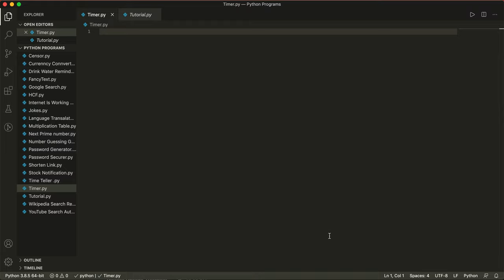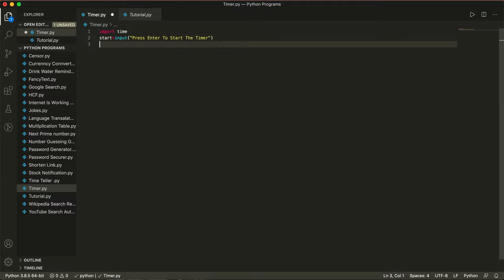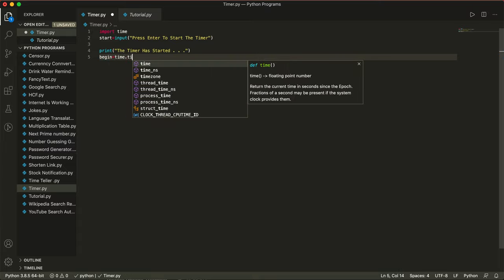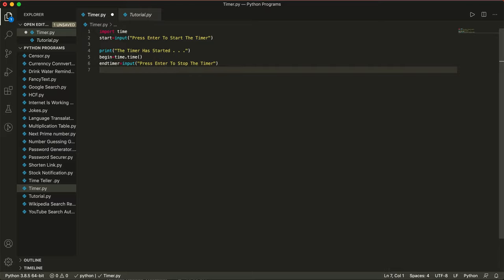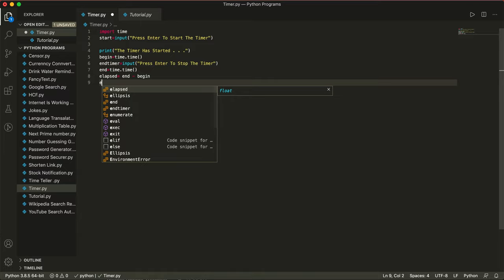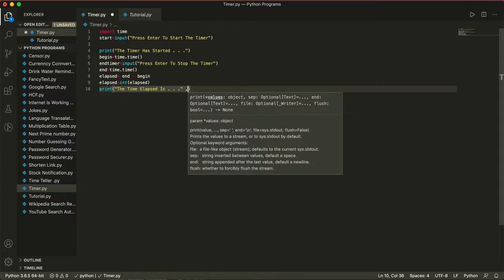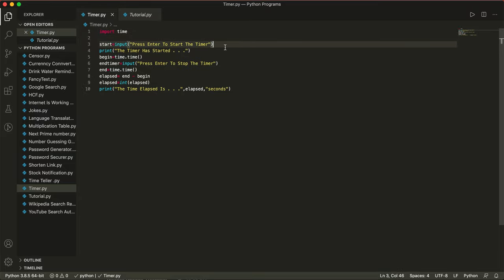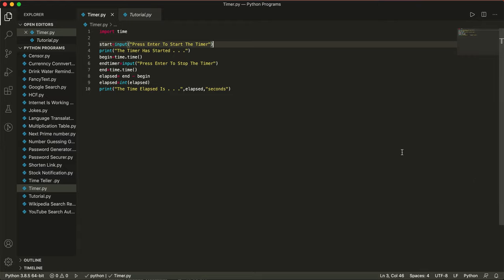StopWatch / Timer Using Python - Simple Tutorial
Create A StopWatch / Timer Using Python tReal